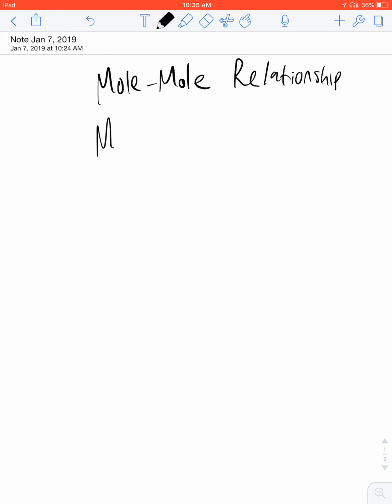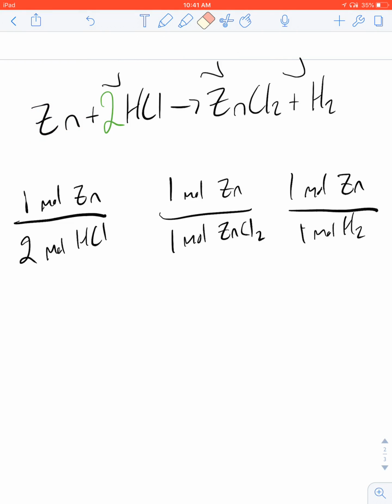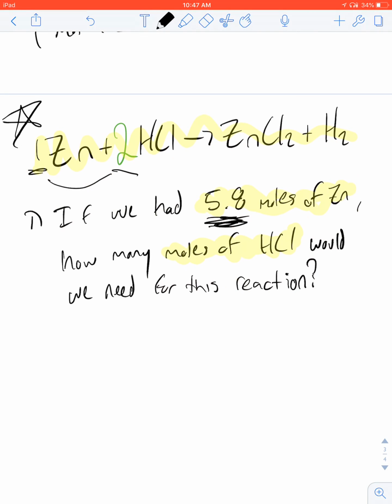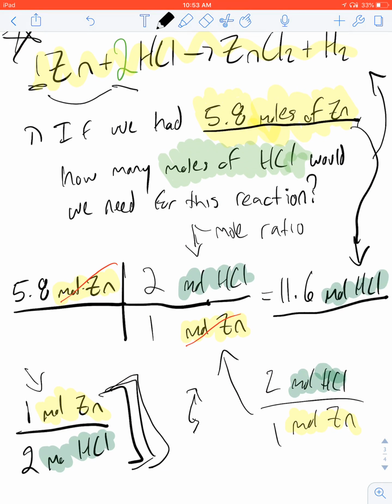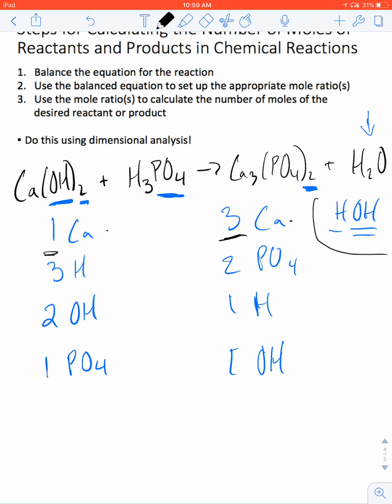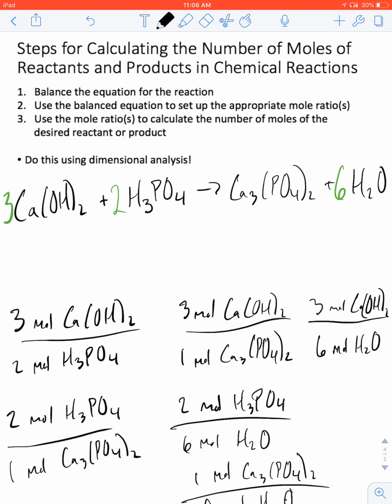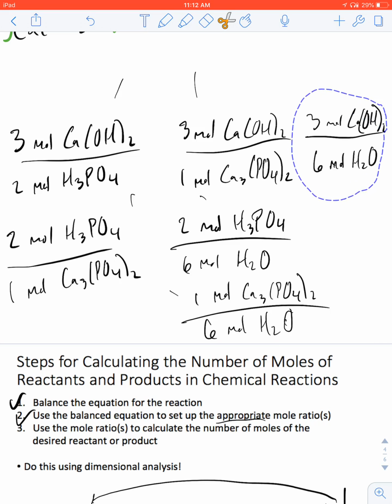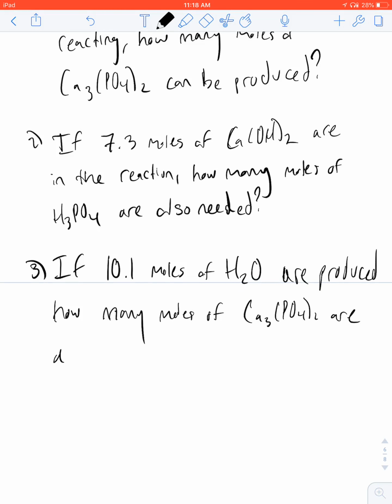9.1 Mole-Mole Relationships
Using mole ratios and mole-mole relationships we can convert from moles of one substance to any other substance in a given chemical reaction